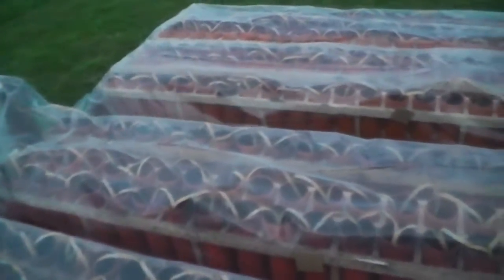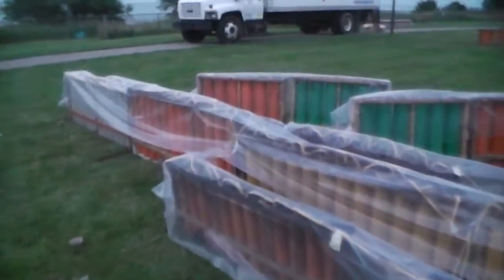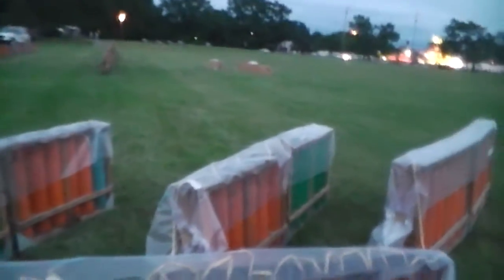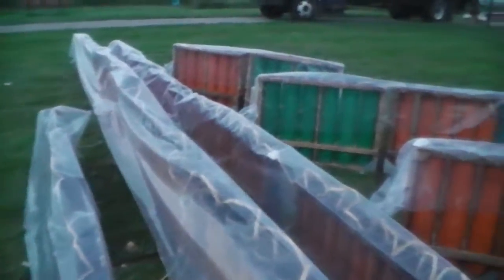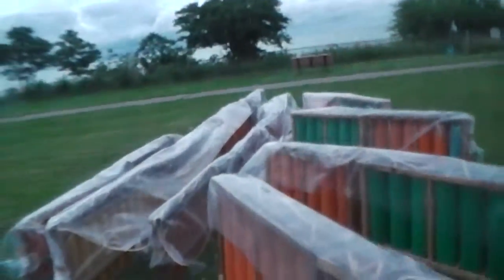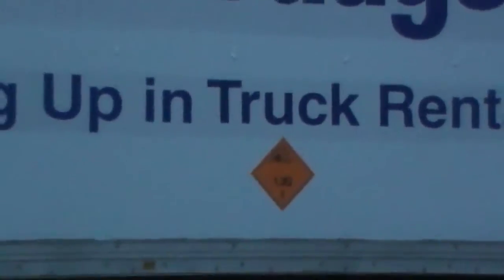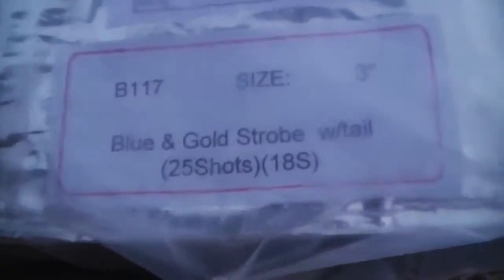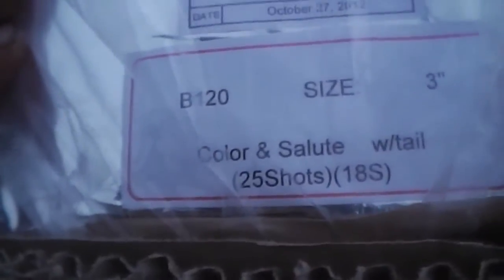Baker's Pyrotechnic Show/setup part 1 of 2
Hey guys back again hope you guys really like this video this is a behind seen looks at some of what the pro's do before the show gos on.